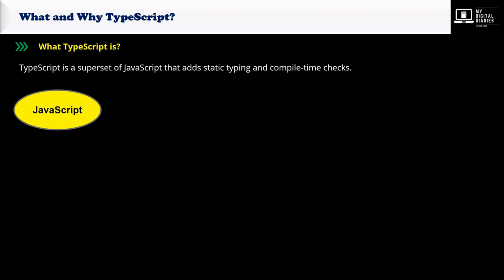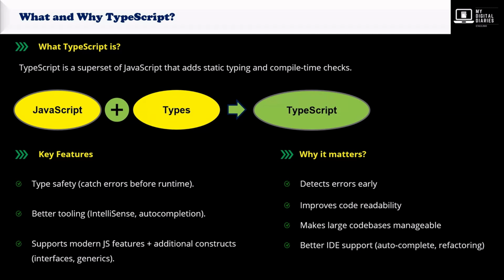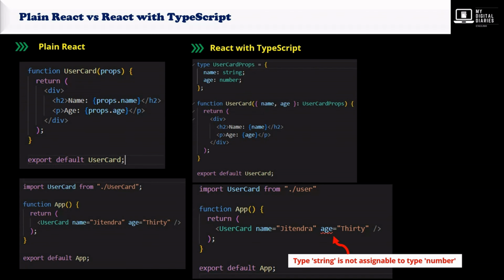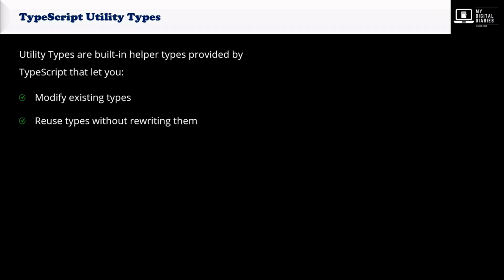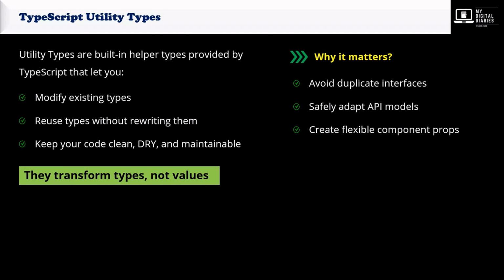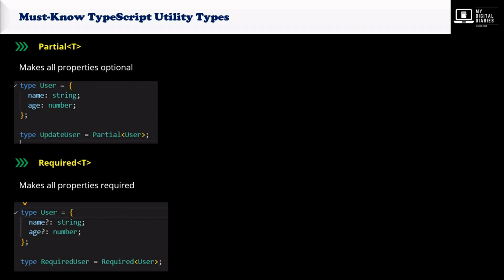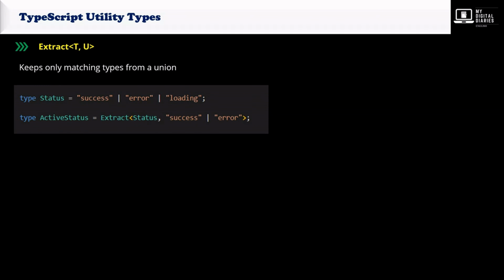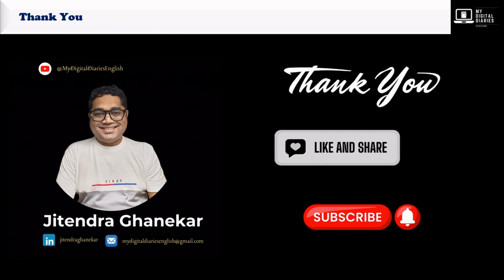TypeScript with React Explained | Utility Types You Must Know | Frontend Developer Course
TypeScript has become a must-have skill for modern frontend developers, especially when working with React.
In this video from the Frontend Developer Course on My Digital Diaries, you’ll learn TypeScript with React from fundamentals to advanced utility types.

We start by understanding what TypeScript is and why it’s important, then compare plain React vs React with TypeScript to see how TypeScript improves code quality, scalability, and developer confidence.

Next, we deep dive into TypeScript Utility Types—a powerful feature that helps you write cleaner, reusable, and type-safe React components.

What you’ll learn in this video:

What is TypeScript and why frontend developers should use it
Plain React vs React with TypeScript (real comparison)
What are TypeScript Utility Types
Must-know utility types for React developers:
Partial
Required
Pick
Omit
Readonly
Exclude
Extract
NonNullable
ReturnType
Parameters

Video Chapters:

00:00 Introduction
00:53 What and Why TypeScript?
03:24 Plain React vs React with TypeScript
06:19 TypeScript Utility Types
09:45 Must-Know TypeScript Utility Types
14:20 Next Steps

This video is for you if you are searching

typescript with react
react typescript tutorial
typescript utility types
react with typescript
typescript for react developers
partial pick omit typescript
frontend developer course
typescript explained
react typescript best practices
advanced typescript
react js with typescript
typescript generics react